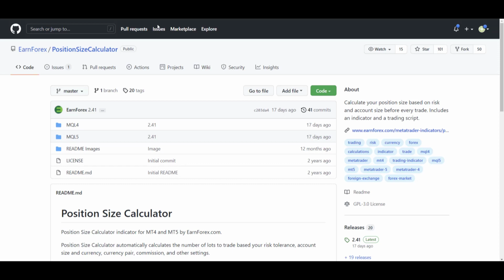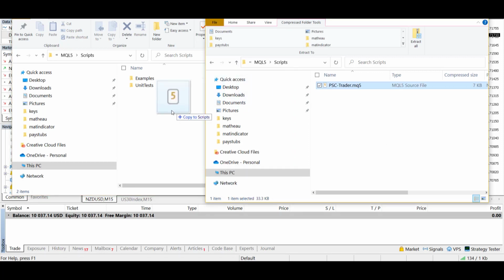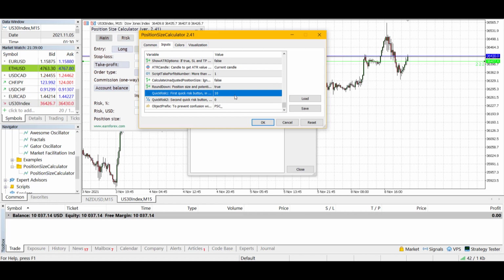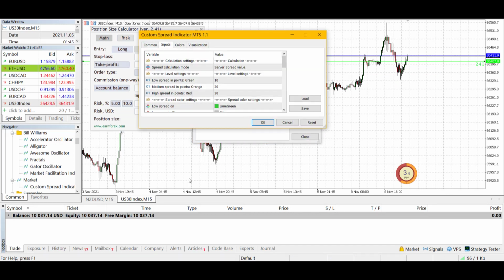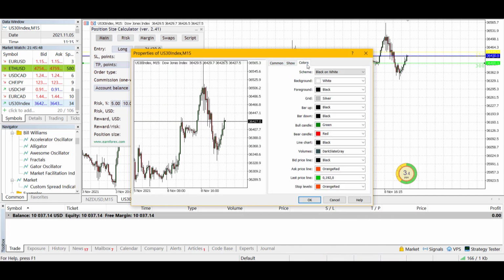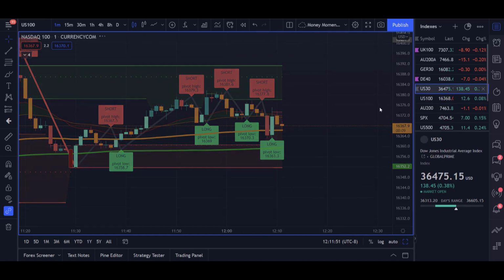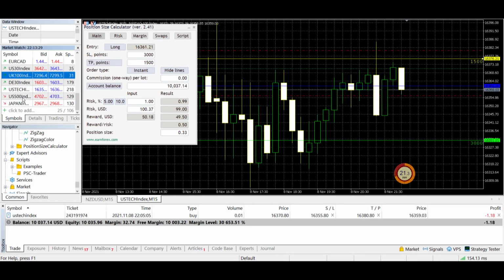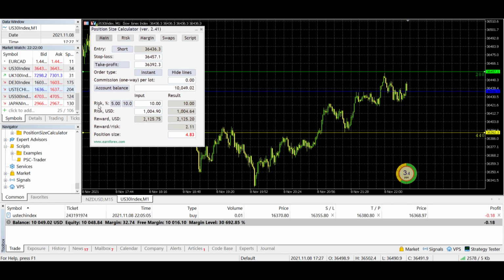Get your Trading Right! FOREX POSITION SIZE CALCULATOR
How to use the earn forex position size calculator.

Join me in my discord to trade with me and others in my group to increase your profitability!

If you are thinking of joining a prop firm I highly recommend you join MyForexFunds.

Another great propfirm to try is one that has been around a long time